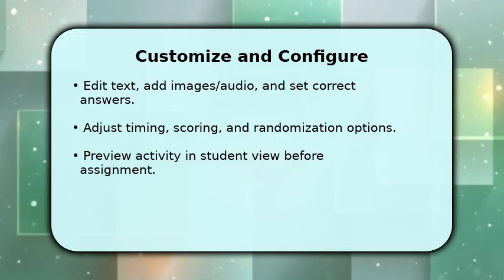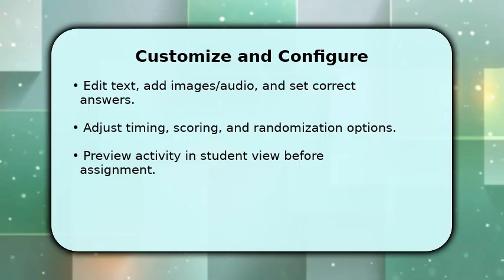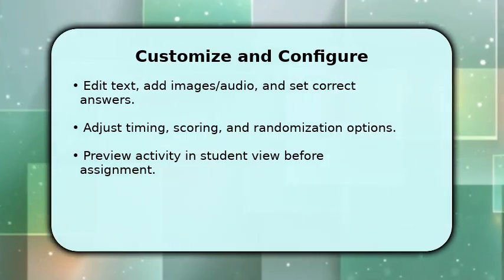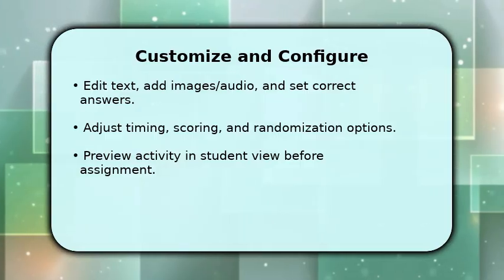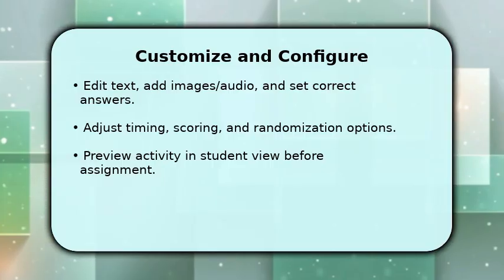How to Use Wordwall in Classroom (only Way)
Discover the essential role of WordWall in enhancing literacy and engagement within your classroom. This video provides educators with practical strategies for implementing WordWall effectively, tailored to various learning environments.

WordWall, literacy enhancement, classroom strategy, educator resources, student engagement, language arts tool, interactive whiteboard use, vocabulзуing activities, reading comprehension improvement, lesson planning with WordWall, collaborative learning